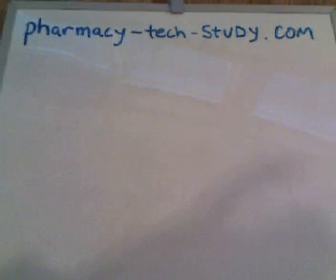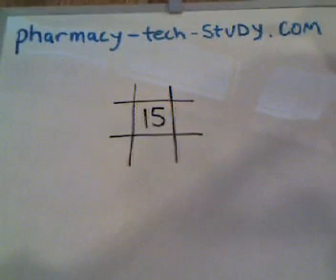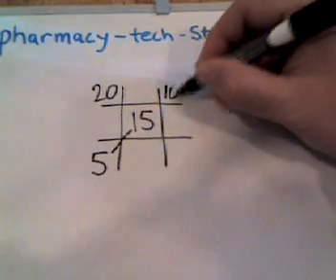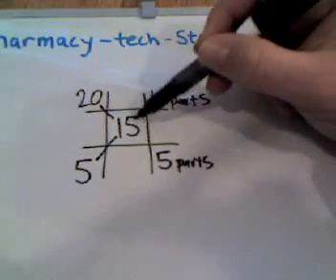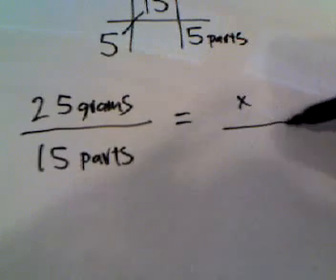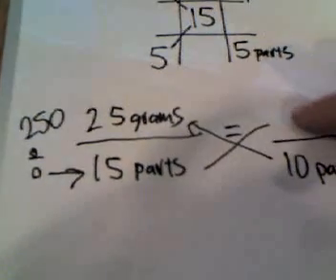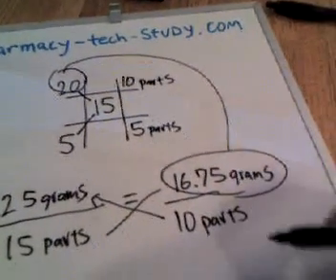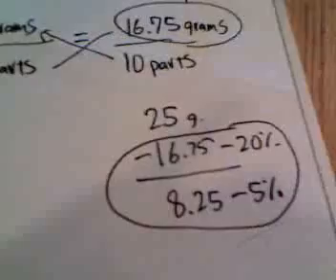ALLIGATION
Example of an Alligation. (Numbers rounded to the nearest .25)